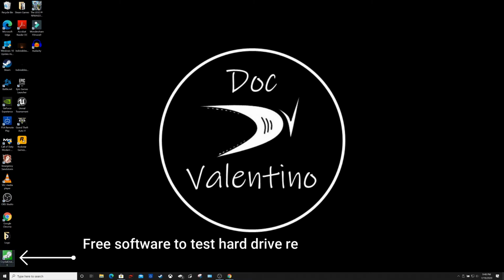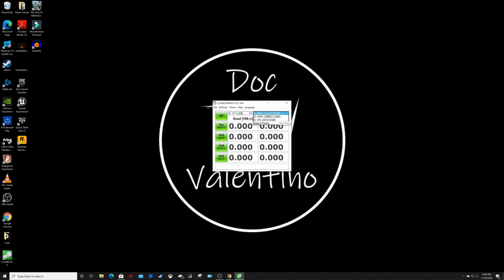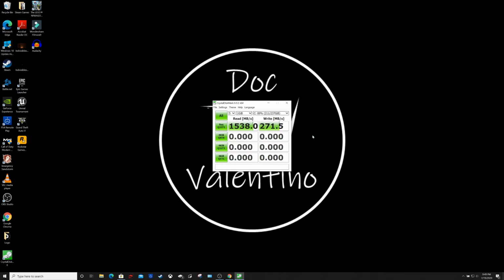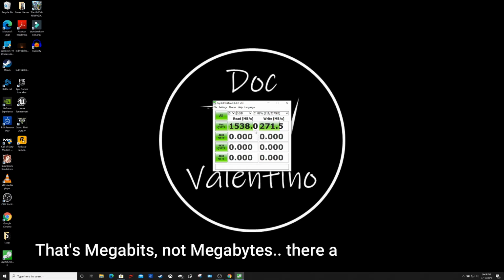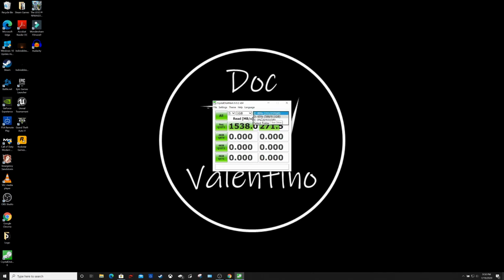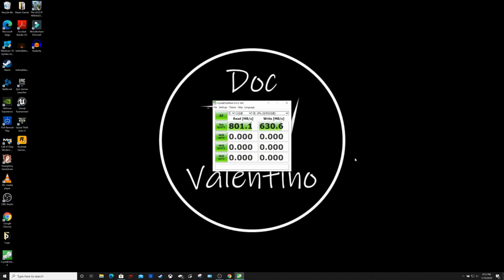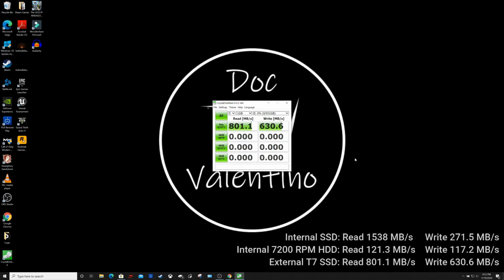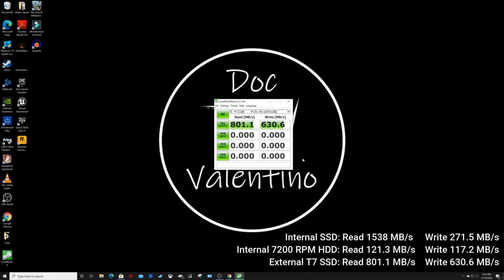External SSD vs. Internal SSD and HDD | DocValentino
Get a link to the Samsung T7 External SSD here!

In this video I unbox an external solid state drive (SSD) and run tests for read/write speeds to compare performance to the internal SSD and internal 7200 RPM hard disk drive (HDD) on my gaming laptop.